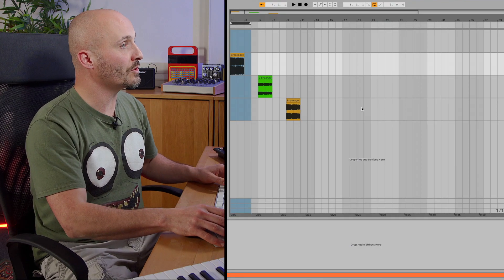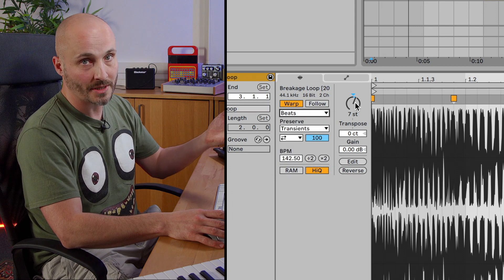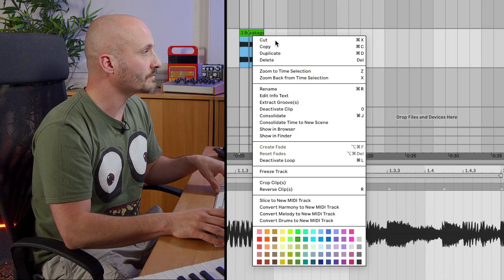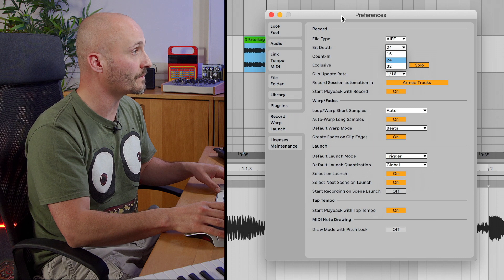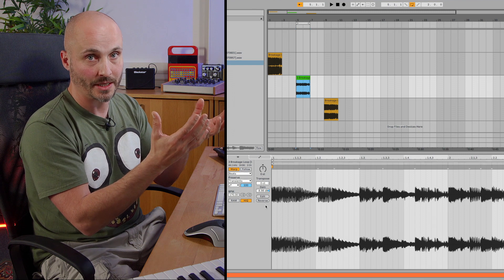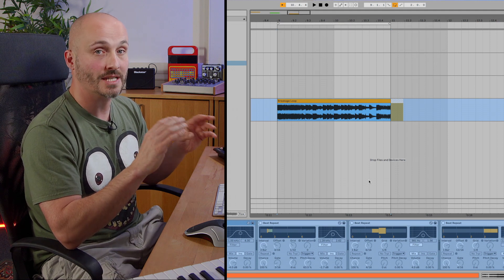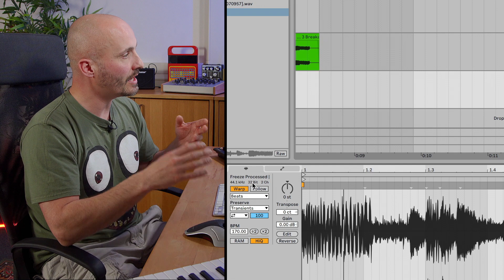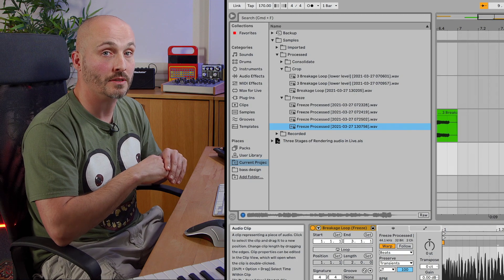Ableton Live Tutorials: Crop, Consolidate and Flatten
In this Ableton Live tutorial, Liam O'Mullane demonstrates the three stages of rendering audio in Live. Crop, Consolidate and Flatten are all covered in this tutorial, with Liam teaching you the differences between the three and breaking down how each stage affects your audio files. You'll learn which rendering option is best for your project and what changes you should bear in mind when it comes to bit depth and sample rate. You'll also learn how to manage files that you have rendered.

0:00 Start
0:31 Crop
2:21 Consolidate
4:00 Sample Rate and Bit Depth
4:41 More on Consolidated files
6:24 Freeze and Flatten
8:49 More on Bit Depth
10:16 Recap